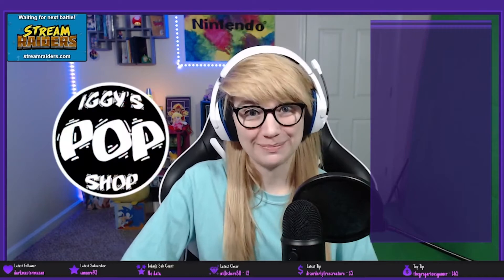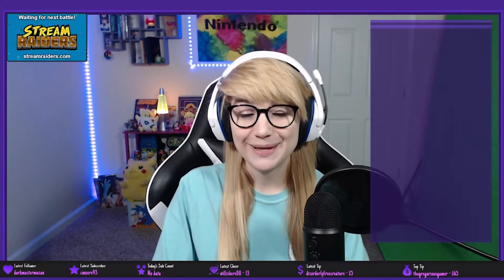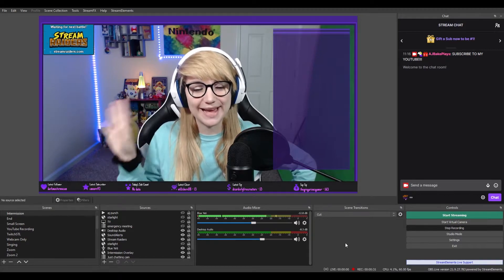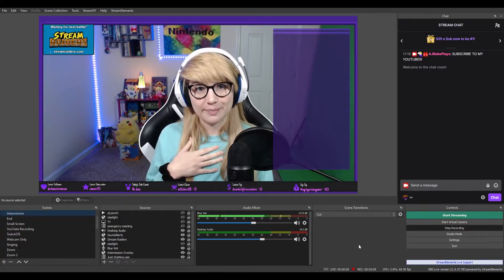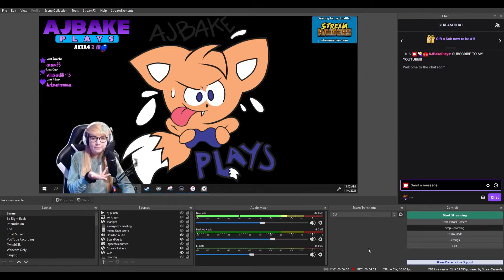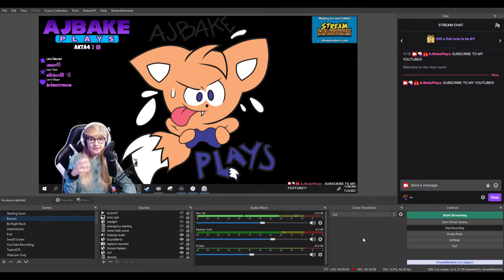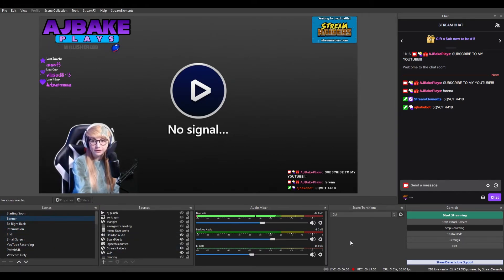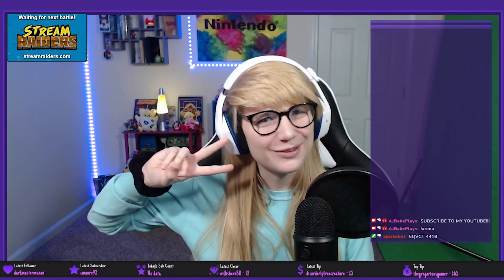OBS Stream Set Up - Creating Special Effects with OBS Move, Freeze Frame, and More!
Join me on a behind-the-scenes looks at my OBS set up, my special stream effects, and explanations on how I set up my scenes!

Please check out these videos from Nutty for complete tutorials on using OBS plugins!

Thanks so much for checking out my video today!